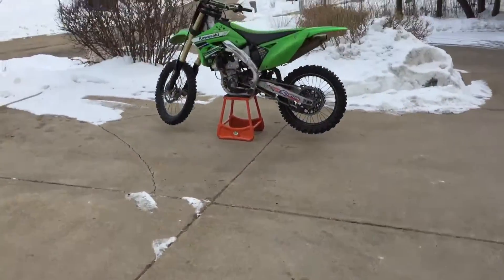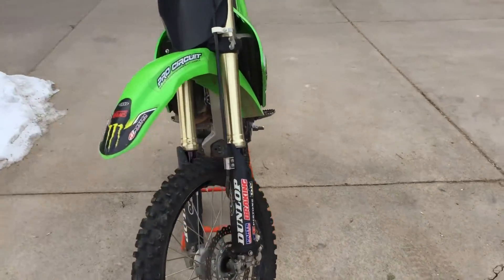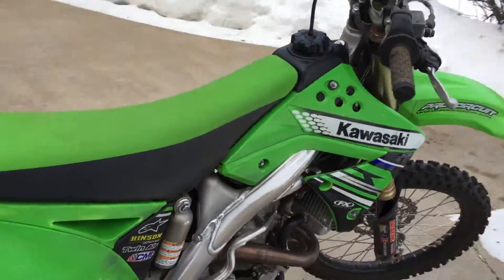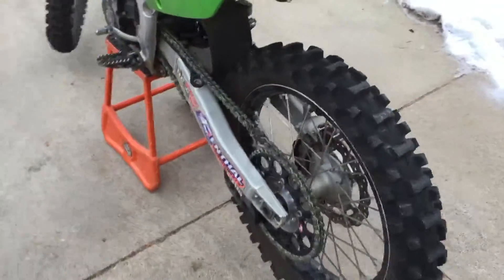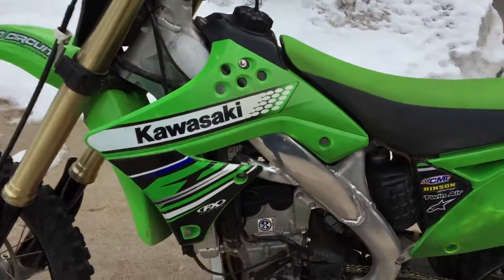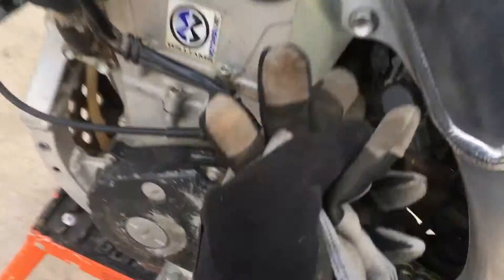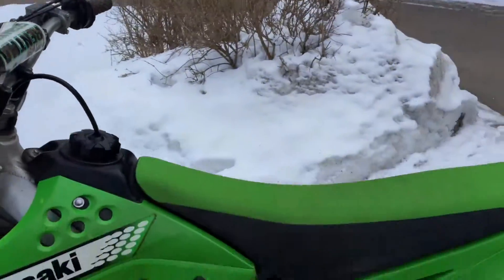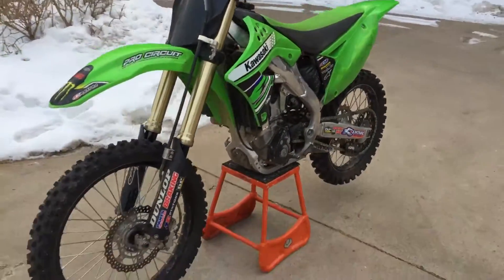2011 kx250f before teardown #67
We help fellow riders keep cost down on parts by offering low cost recycled parts. Let us know what you need! We will get you riding. Search our ebay store recycledandsaved.  Let's Ride!